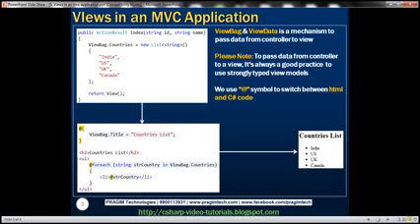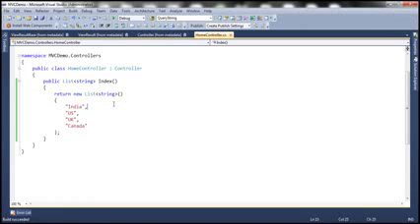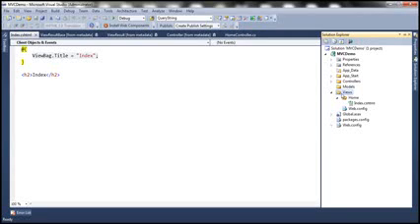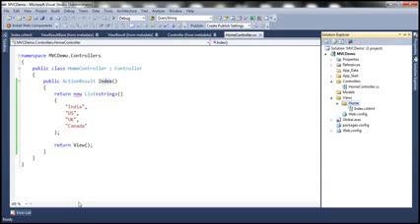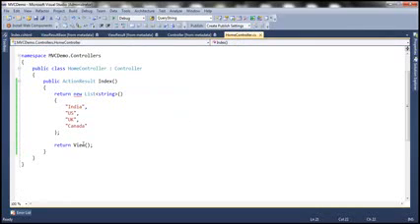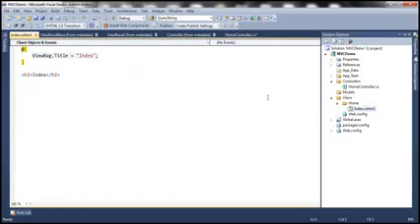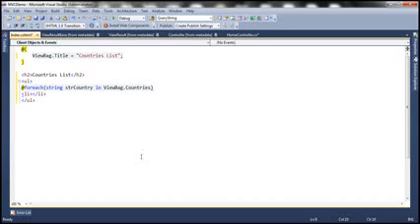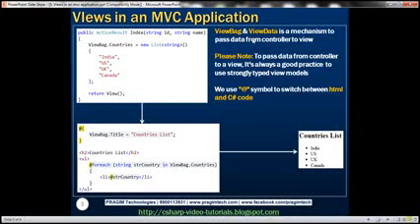5 Views in an mvc application Part 5